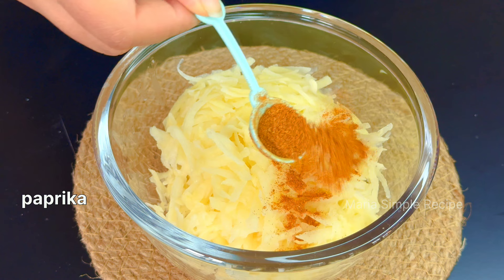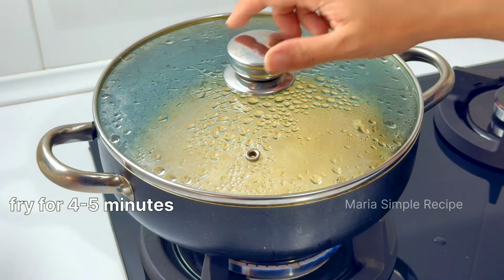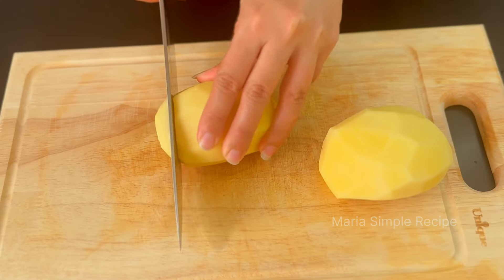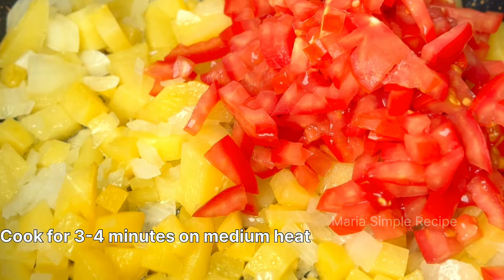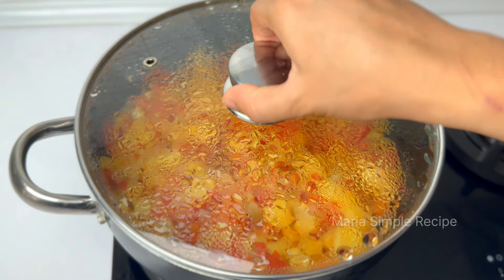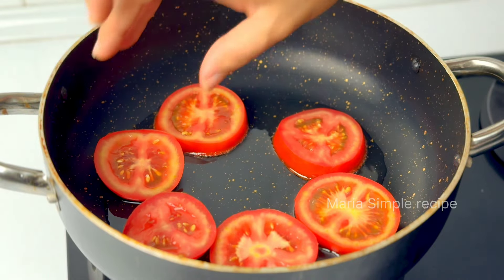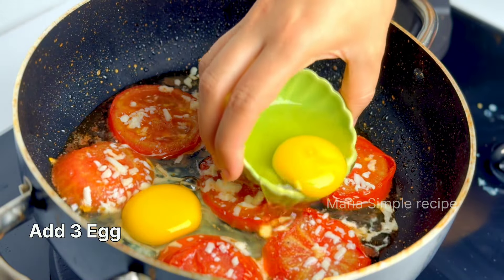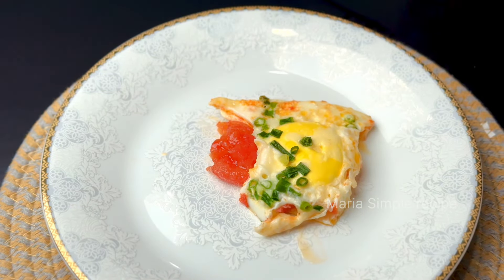Quick and Easy Potato and Egg Recipe | Simple Breakfast Ideas for Busy Mornings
Today, we have a quick and easy potato and egg recipe that's perfect for simple breakfast ideas on busy mornings. If you love easy, simple, and affordable cook

In this video, we will show you how to make a delicious and nutritious meal with just potatoes and eggs. This easy recipe is perfect for anyone looking for simple cooking ideas.
We aim to make cooking simple and accessible for everyone, and we love engaging with our audience!

👍 It is pleasant and important for me to develop the channel!
The recipe will be saved in your profile! Thanks very much!